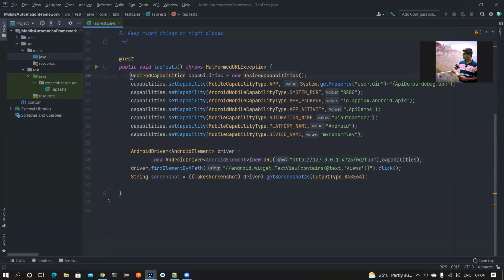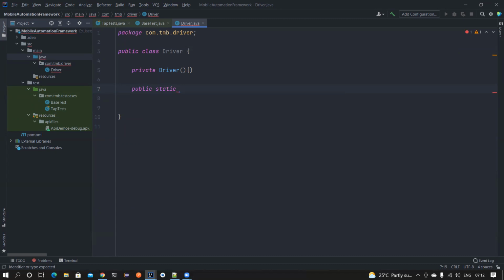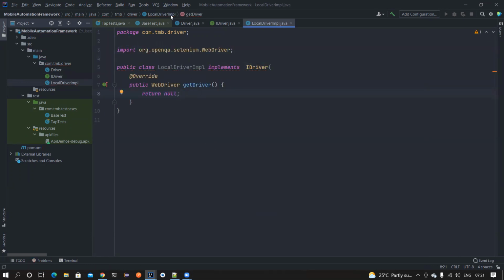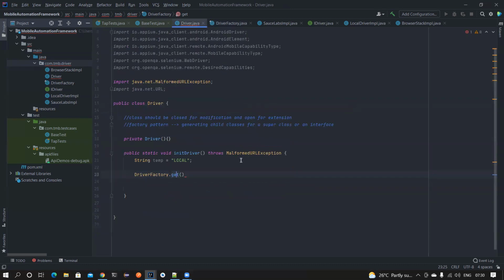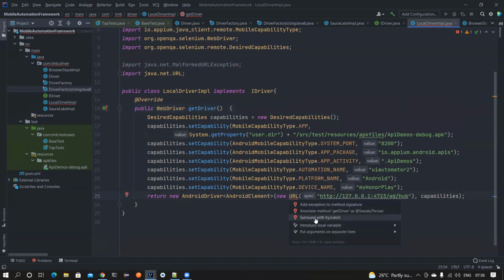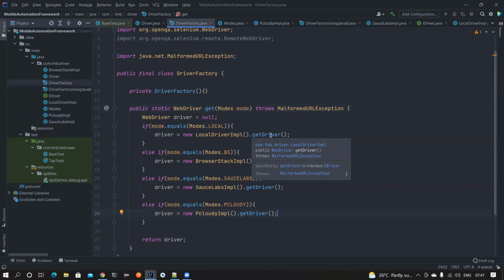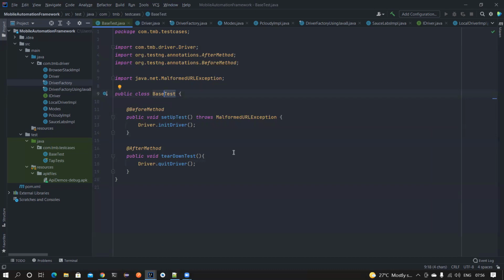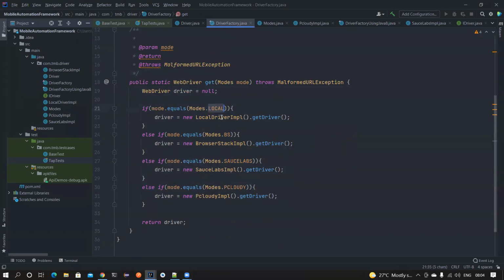Part 9 - Framework Development - Driver Management using Driver Factory in Appium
Hi All,

In this video we will start to build our Appium Automation Framework.

1. We will create Framework step by step from scratch.
2. Driver Factory creation